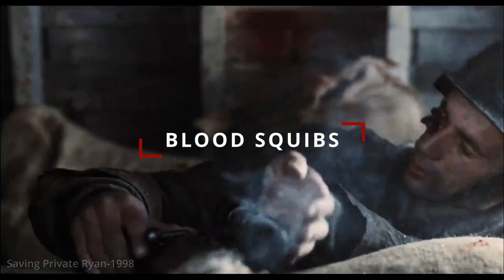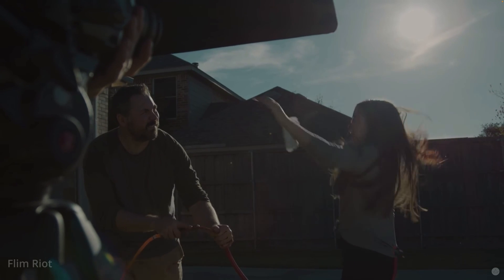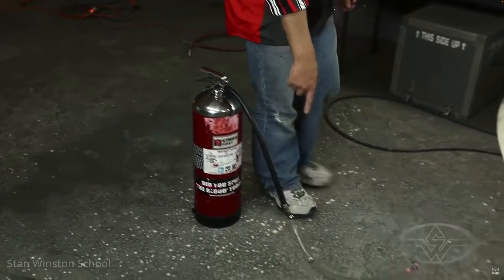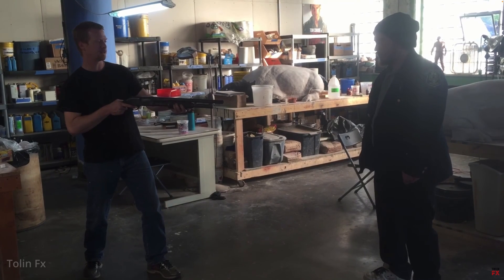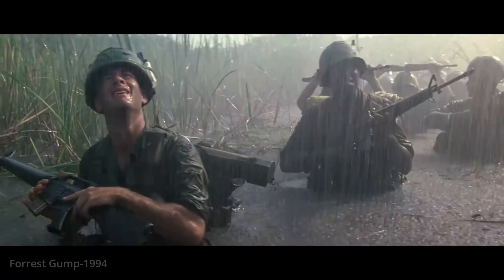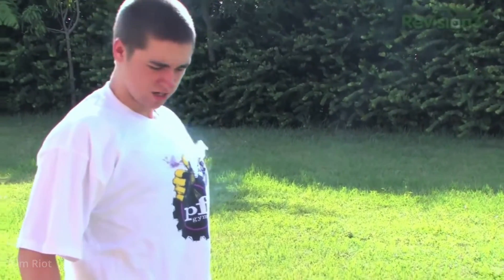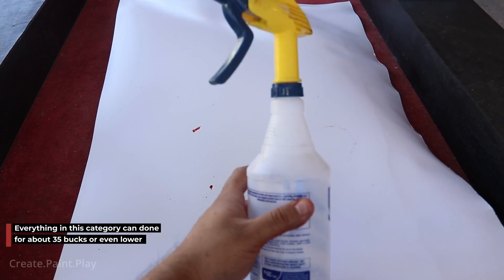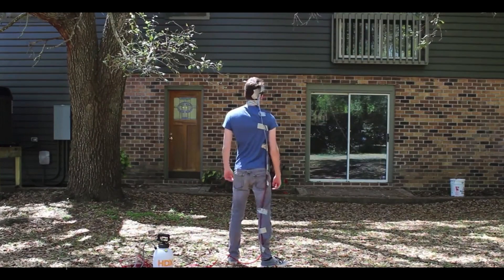Blood Effects - 10 Ways to Make Practical Blood FX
This video is just a review on the methods I've currently found on the internet on how to make blood squibs/effects/Fx

Tools for Blood squibs

Husky 8G Air Compressor
(not the one i own but same brand i own a 20G Air Compressor)
2.5 Gallon Paint Pressure Pot
4 Gallon Paint Pressure Pot ( The one i own)
CO2 Inflator
Rocket igniters

Rode NTG-3
 Blimp Microphone Windshield Mount
Zoom H6 Kit